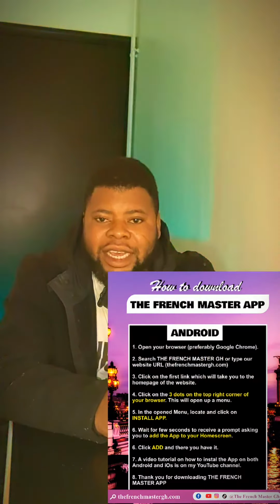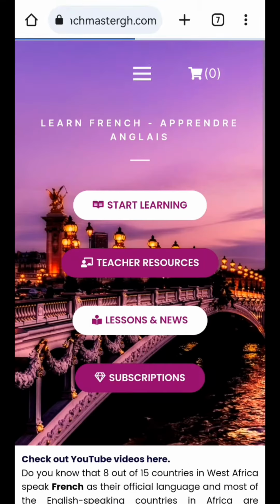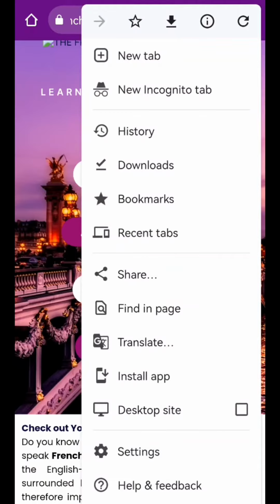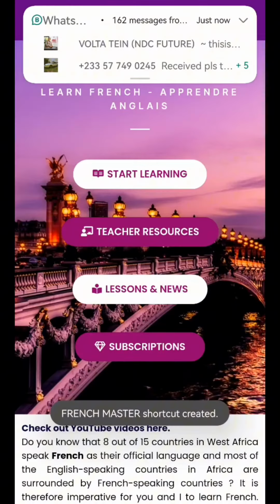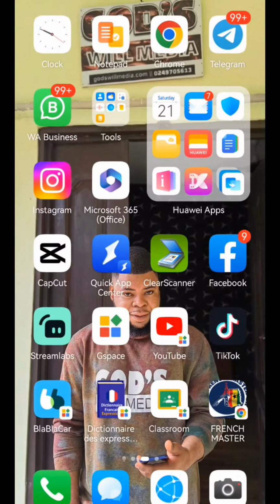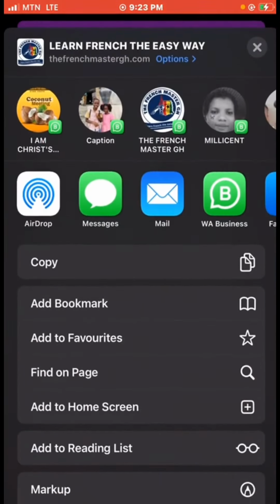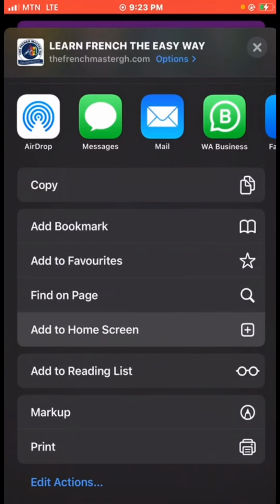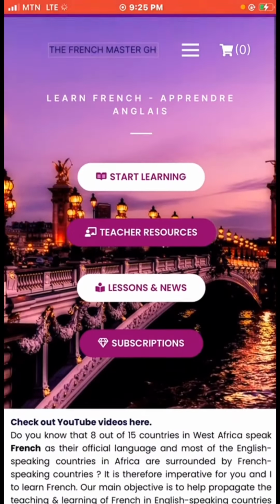HOW TO INSTALL THE FRENCH MASTER APP ON ANDROID AND IPHONE